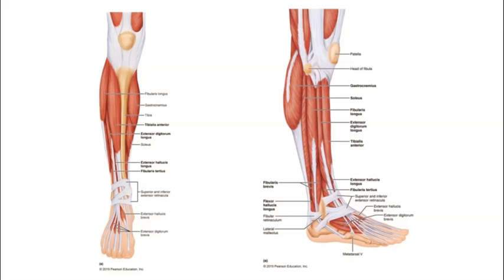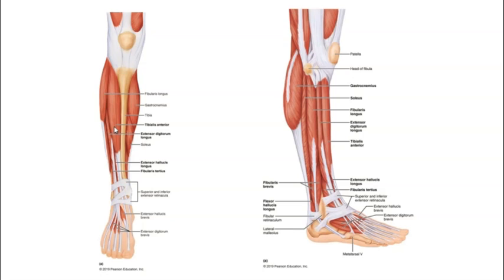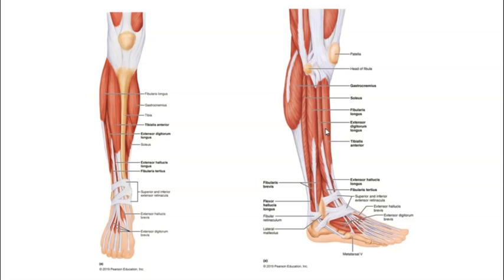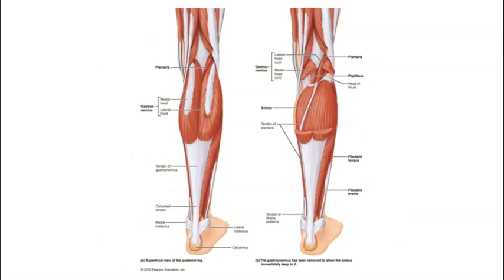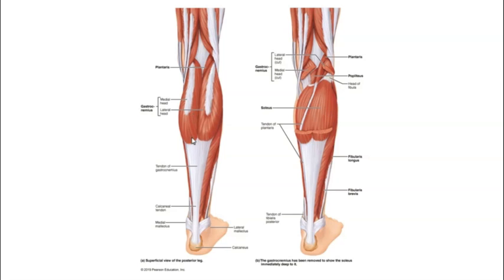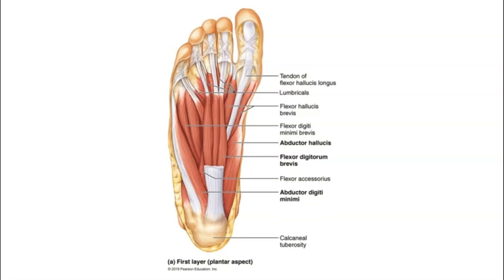Muscle Anatomy Lab - Muscles of the Leg and Foot